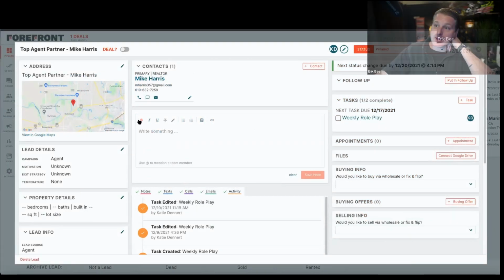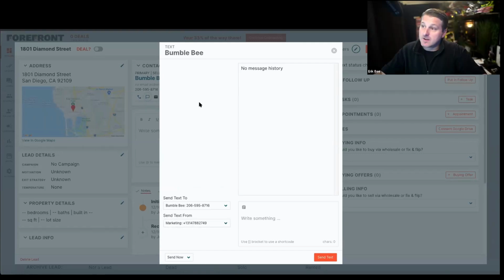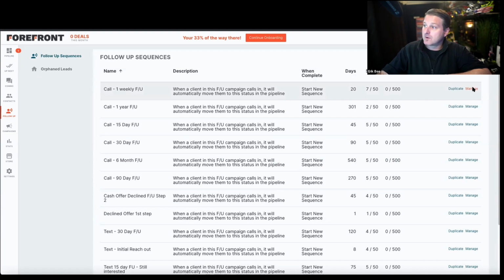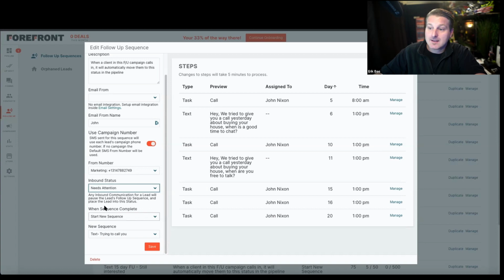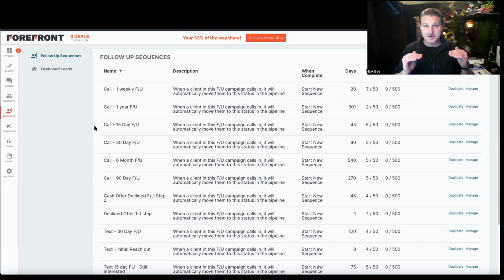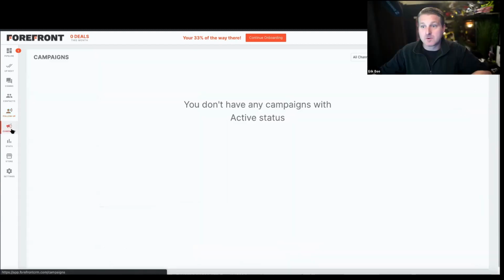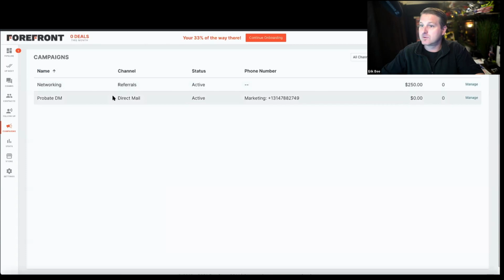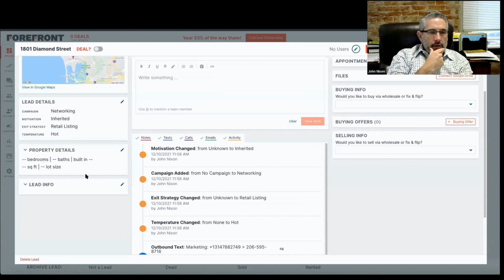What is Forefront? A Step by Step Process with Erik Bee - Part 2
This video is showing you a step by step process on how to use Forefront CRM and at the same time it is an Onboarding Meeting with John Nixon and Tonya.

If you want to learn more about best real estate investing strategies for real estate deals

Here is a Video on Real Estate Funnel Systems Buyer Call Review with Erik Bee.  Seller Scripts. New Video. Youtube is an excellent place to find more info on Real Estate Funnel Systems. The Buyer Call Review with Erik Bee are great.  Watch them every week. .  You will find out how important the Seller Scripts can be to you. This is a New Video.

➡️About Erik:
Over the years Erik has been speaking on stages for FortuneBuilders as their top coach, teaching thousands of investors on acquisitions, marketing and scaling their businesses through the Mastery Program. He built curriculum's and taught live seminars to FortuneBuilder's highest level students in their Inner Circle coaching while training and managing all the other trainers and speakers within the business.

Erik's versatile Real Estate Experience:
Born and raised in a Real Estate family, Erik was part of the family business managing rentals, and as a Licensed Appraiser at Bee Appraising since 1999
​Started Real Estate investing as a husband wife team with Mariana Bee in 2006
​Top graduate of Fortune Builders first mastery class in 2008
​Owned & operated SeattleRealEstateInvesting.com for 13 years
​WA licensed Broker & Appraiser
​Head Fortune Builders Mastery Coach
​Fortune Builders Inner Circle Development Manager
​Fortune Builders Full Immersion Manager of Trainers & Coaches
​CT Homes Director of Marketing & Sales for 4 years
​Manager of Acquisitions at REIG
​Former President of U.S. Direct Home Buyers
Founder & CEO of Real Estate Funnel Systems

This information has been obtained from sources believed reliable. We have not verified it and make no guarantee, warranty or representation about it. Any projections, opinions, assumptions or estimates used are for example only and do not represent the current or future performance of the property. You and your advisors should conduct a careful, independent investigation of the property to determine to your satisfaction the suitability of the property for your needs.